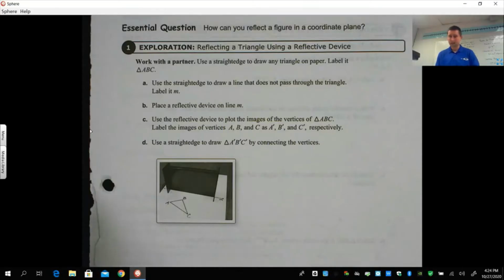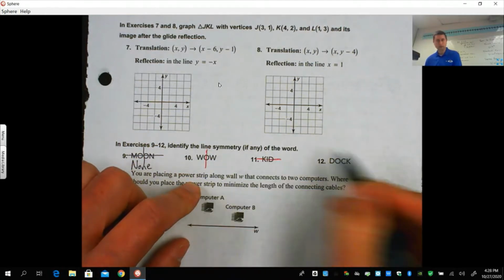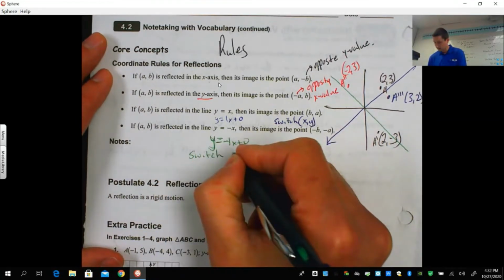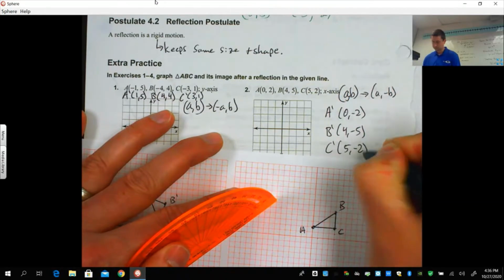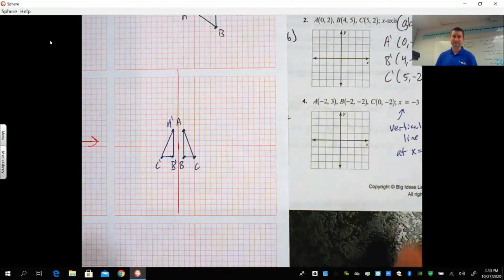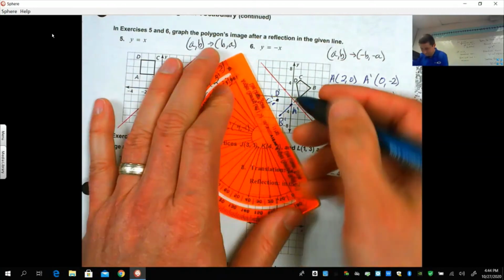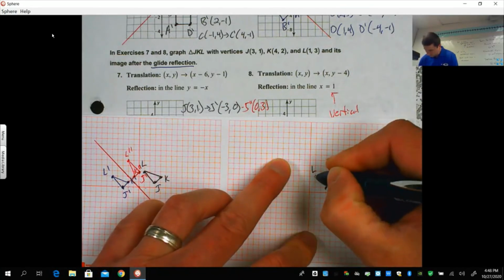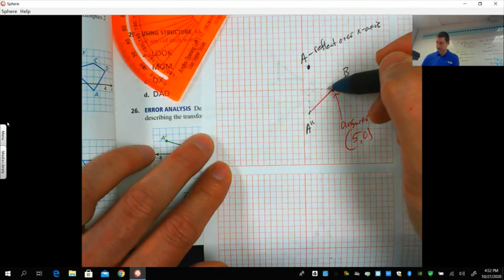Geo 4.2 Reflections